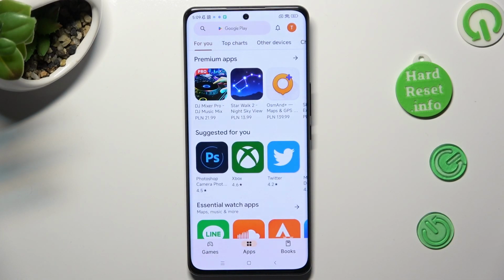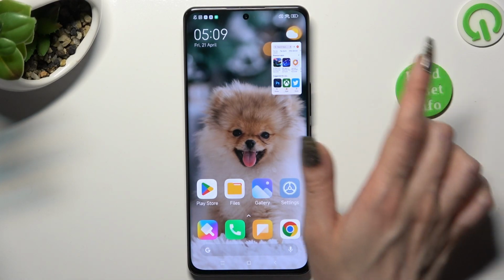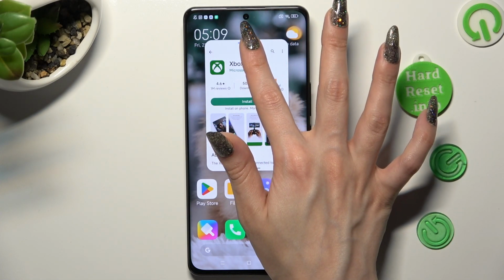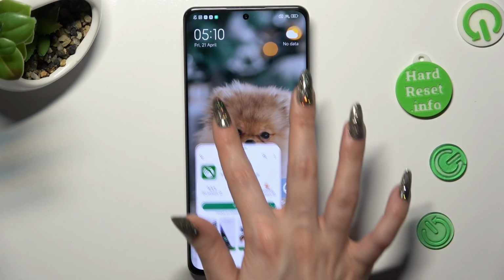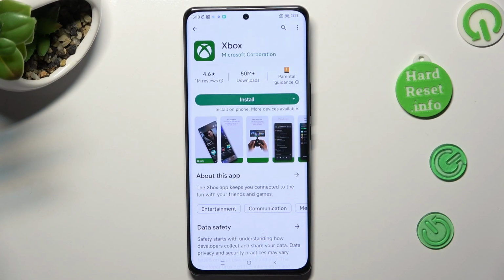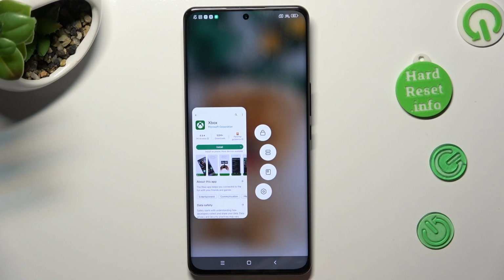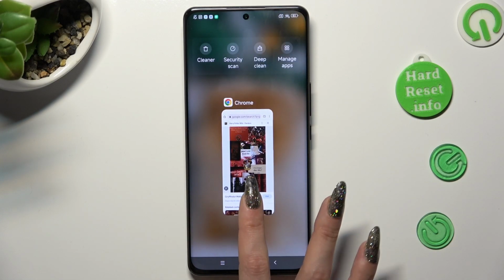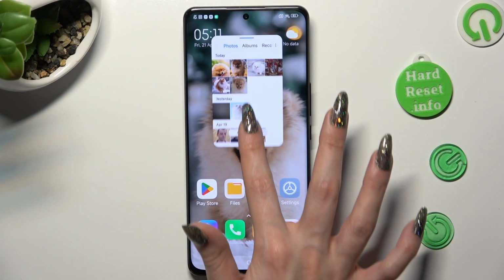How to Open Apps in Pop Up View on XIAOMI 12S Ultra - Floating Windows Mode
Find out more info about XIAOMI 12S Ultra:
Hi! Do you want to know how to open apps in pop-up view on your XIAOMI 12S Ultra? You are in the right place. If you are watching a video, or movie, sending a text message or browsing the web, pop-up view lets you keep your apps open and accessible without interrupting what you're doing.

How to open apps in floating windows mode on XIAOMI 12S Ultra? How to open apps in pop up view on XIAOMI 12S Ultra?